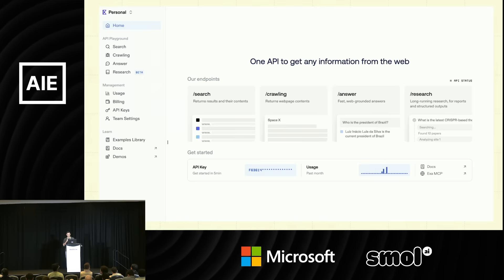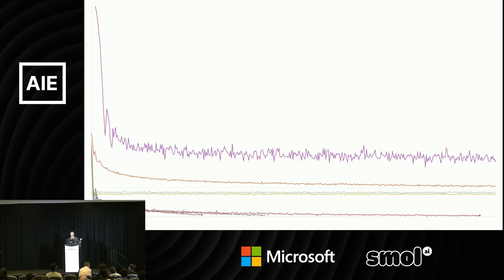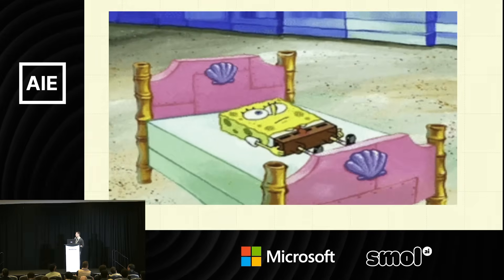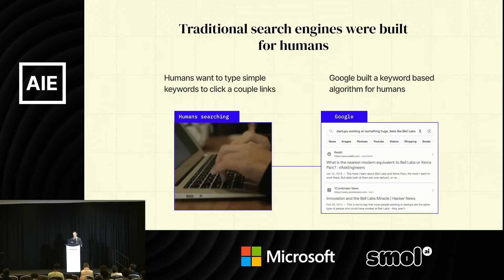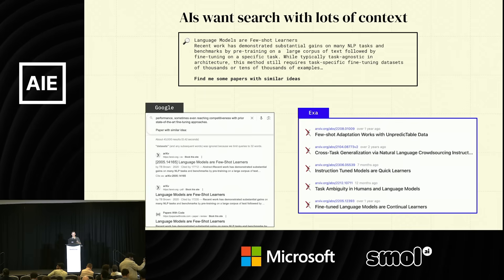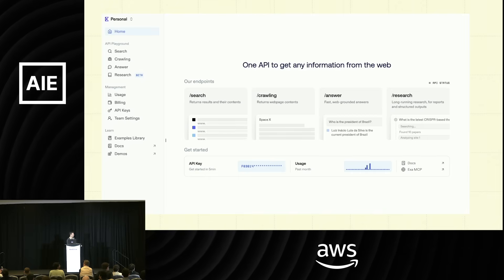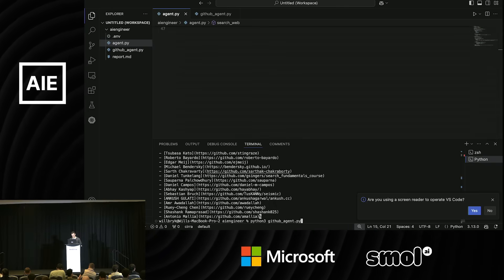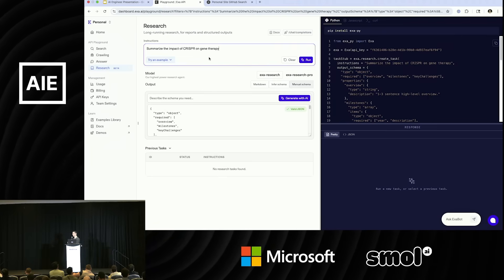Building a Smarter AI Agent with Neural RAG - Will Bryk, Exa.ai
RAG quality for AI agents is critical, and traditional keyword-based search engines consistently underperform in agentic or multi-step tasks, where semantic grounding and contextual nuance matter most.

In this talk, Will Bryk, CEO of Exa will live code two AI agent applications–one using traditional keyword search RAG and one using neural network RAG via vector search. He’ll then evaluate both applications based on task performance, relevance, and latency. With a live demo (no theory or pre-baked applications), the audience will get a firsthand look at the practical differences between keyword and semantic systems in production, and learn embedding strategies, indexing trade-offs, hybrid retrieval techniques, prompt tuning, and more.

About Will Bryk
A year before ChatGPT launched, Will was already spending his time building Exa’s API to crawl the web intelligently, focusing on finding quality sources over SEO spam. Backed by NVIDIA and Lightspeed, Exa now powers products for customers like Databricks, Cursor, and LlamaIndex.